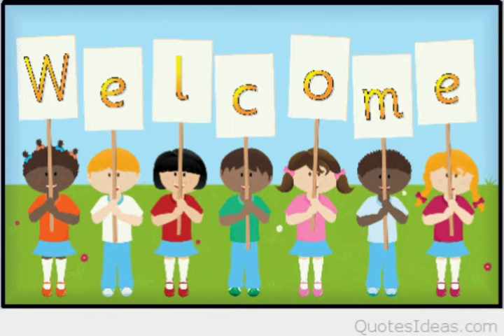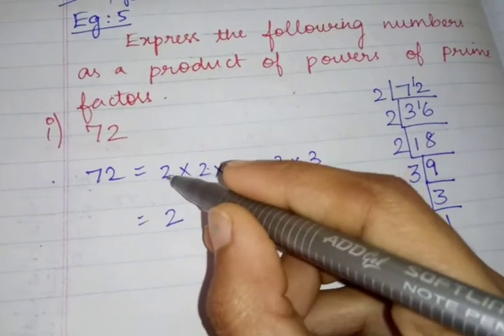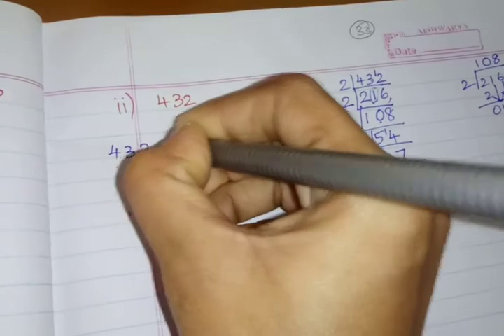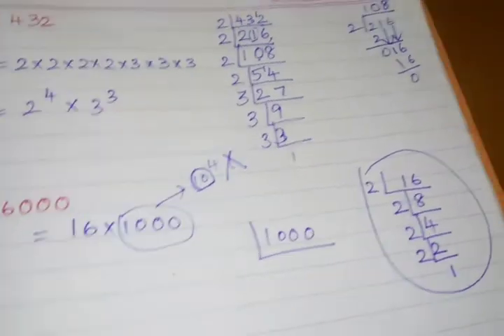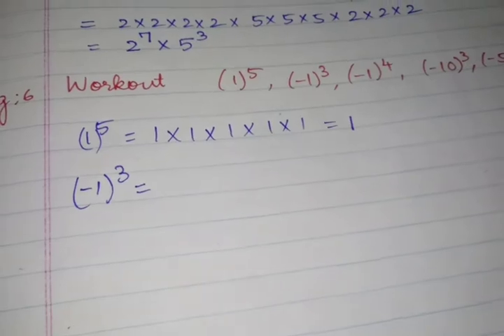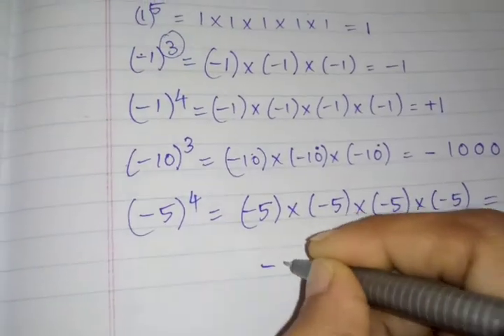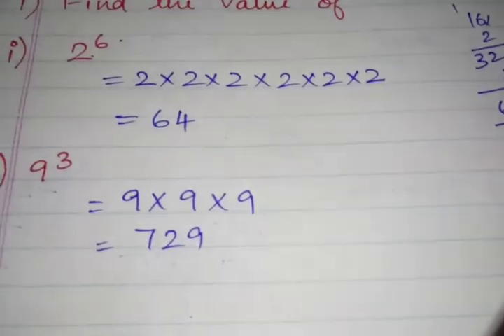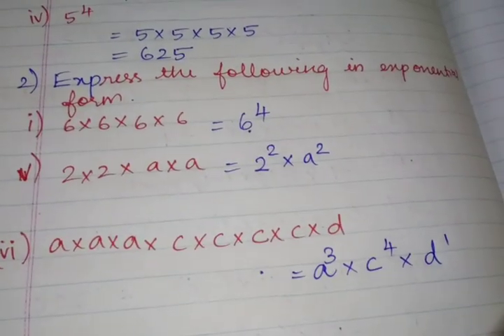Grade:7 Ex:13.1 part:1